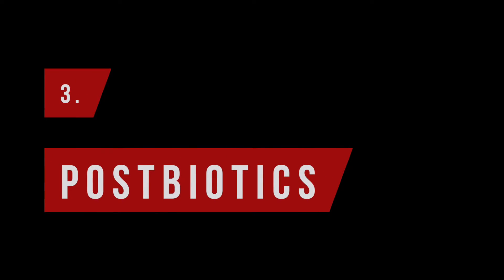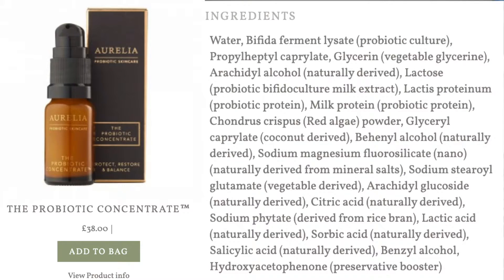Probiotic, prebiotic and postbiotic skincare - What YOU need to know!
I have seen an increase in probiotic and prebiotic skincare recently, and even more products containing postbiotic ingredients. But what actually is the difference? Is there really true probiotic skincare for sale? And what out of the pre, pro and postbiotics is actually beneficial for your skin?
Just Ask Doctor Anne - here are your answers!